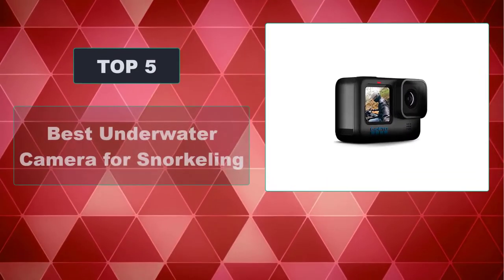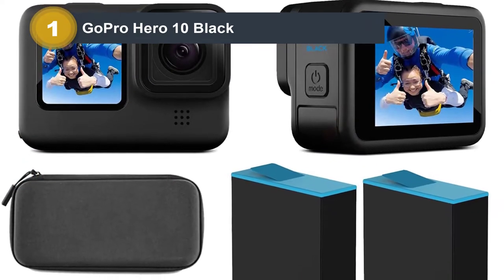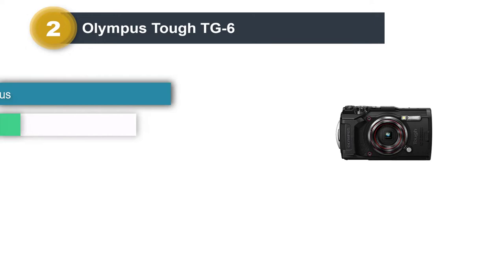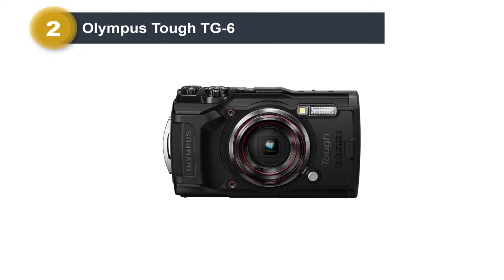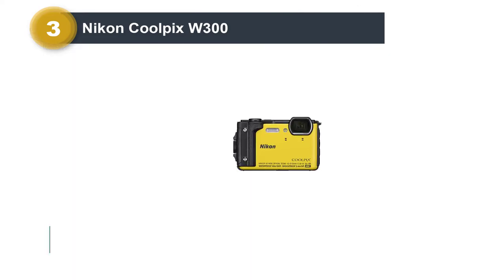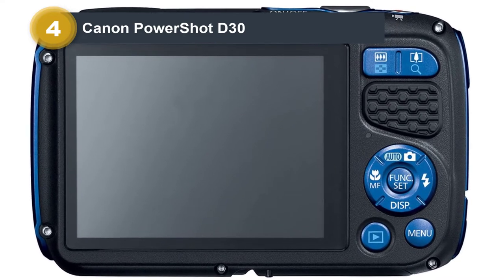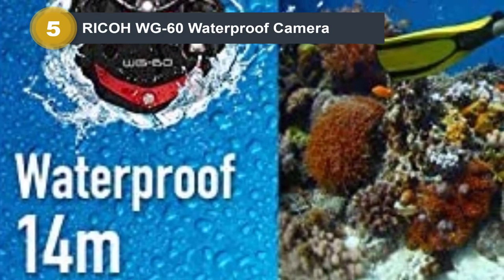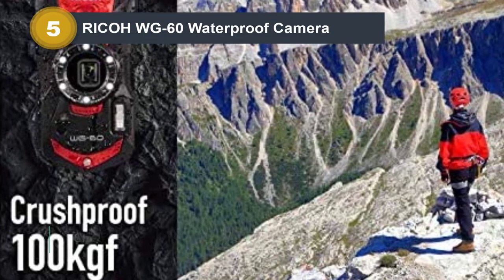The Best Underwater Camera for Snorkeling | Top 5 List in 2024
► Check Updated Price Here:

List of 5 Best Underwater Camera for Snorkeling 2024

aliexpress Affiliate Disclosure: Unveiling Gears is a participant in the aliexpress Services LLC Associates Program, an affiliate advertising program designed to provide a means for sites to earn advertising fees by advertising and linking to aliexpress.com. As an aliexpress Associate, I earn from qualifying purchases.